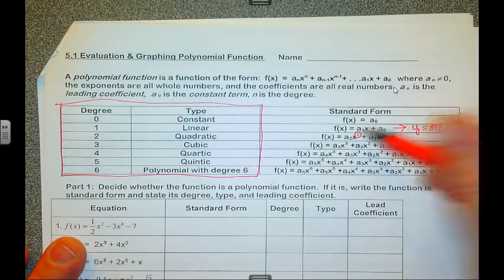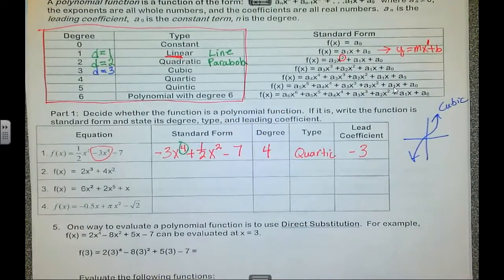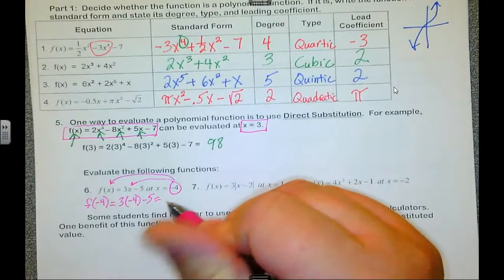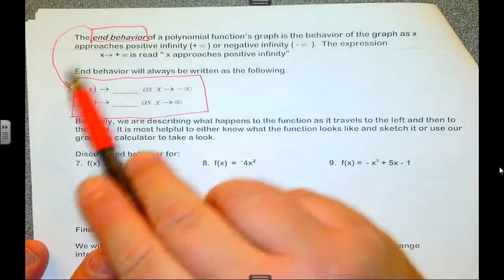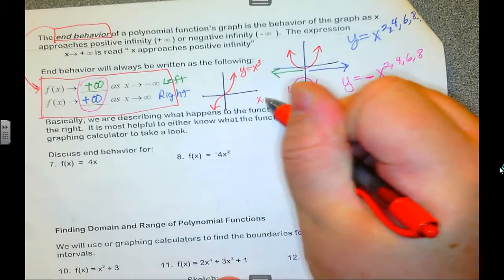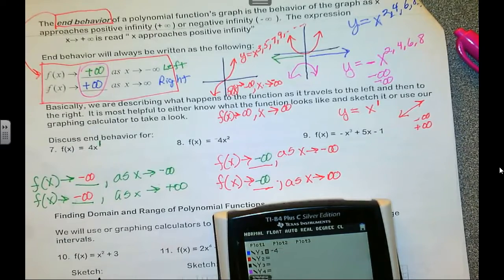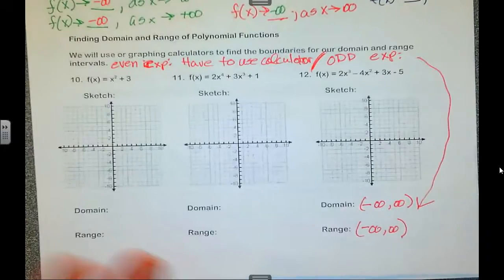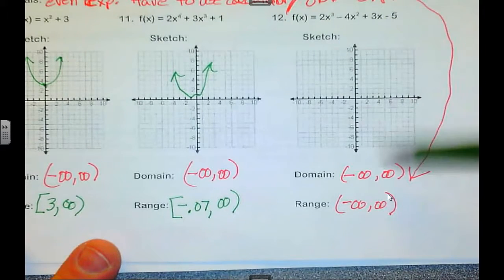A2 5.1 Evaluation & Graphing Polynomial Function Notes